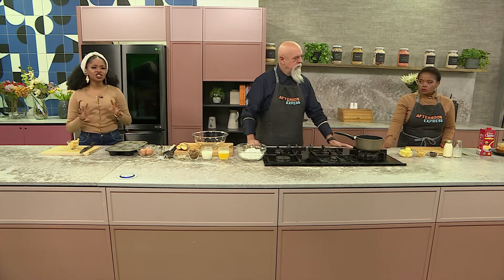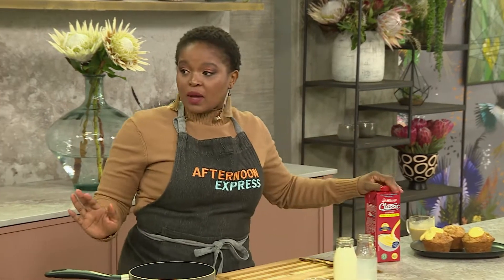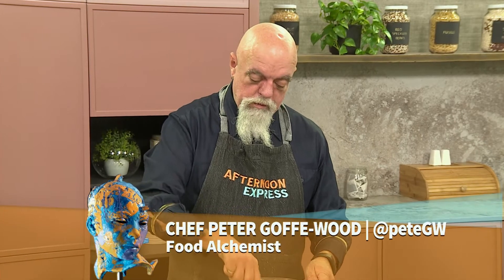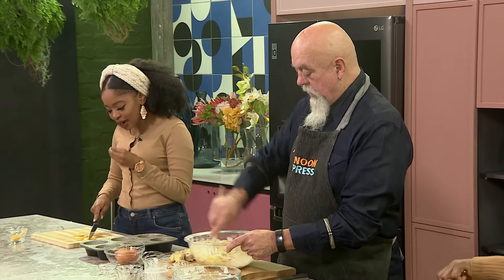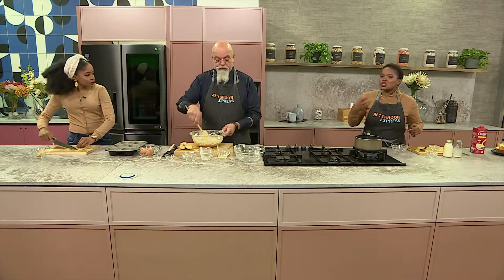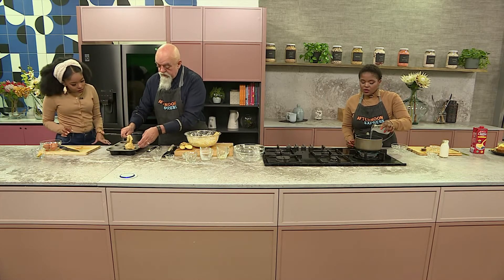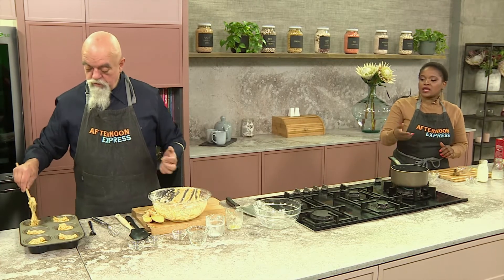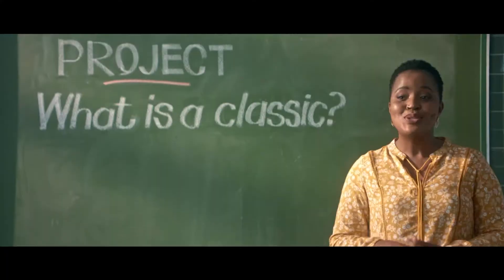Recipe: Winter Warming Ginger Pudding with Custard (CLOVER) | Afternoon Express | 3 August 2021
When it comes to dessert, we want it hot, we want it sweet, and we want it to warm both the belly and the heart. And today we are doing just that, by making a spiced ginger pudding served with some creamy Clover Classic Custard.